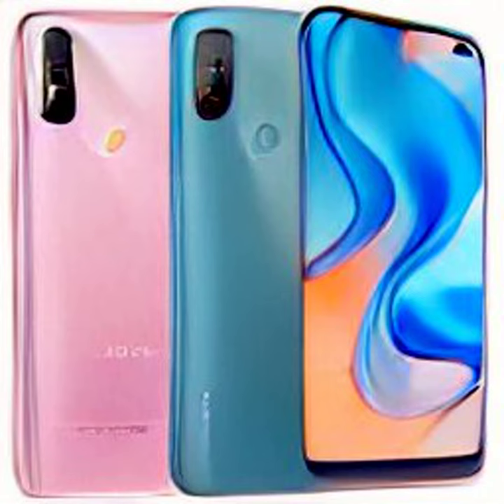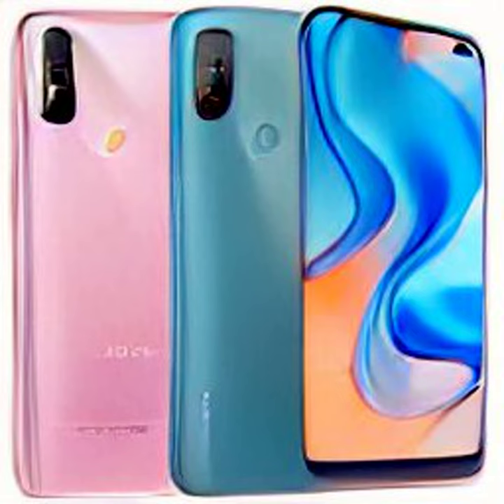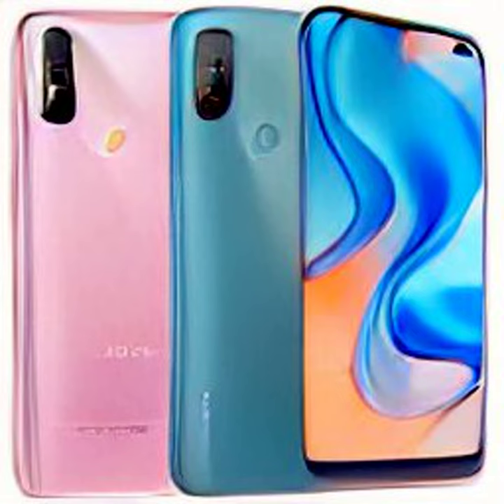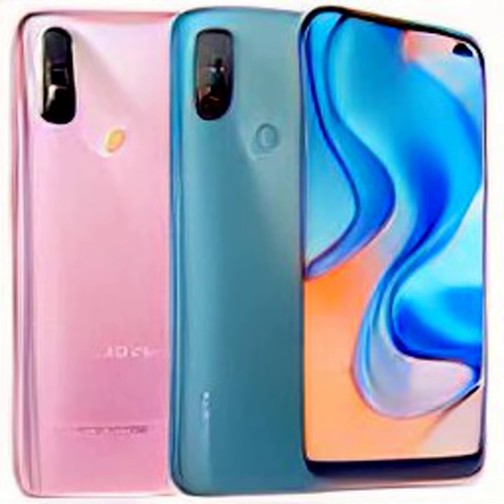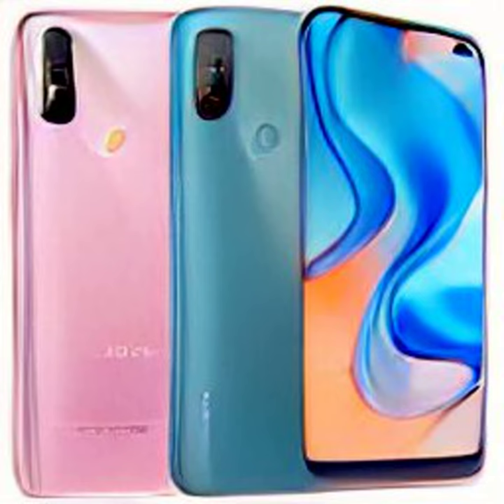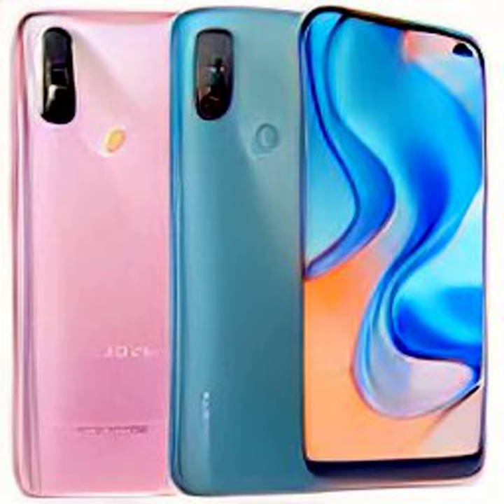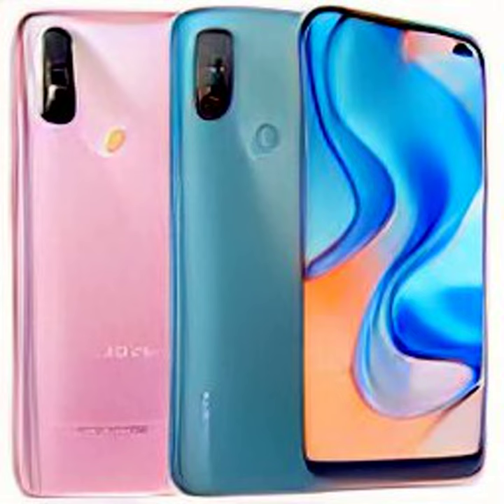Redmi 11 Prime, Redmi A1 India Launch Today: How to Watch Livestream, Expected Specifications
Redmi 11 Prime, Redmi A1 India Launch Today: How to Watch Livestream, Expected Specifications-- The images for the video materials are created using an AI engine.